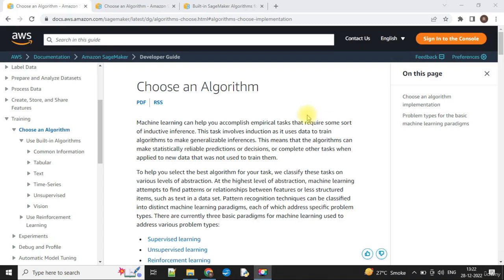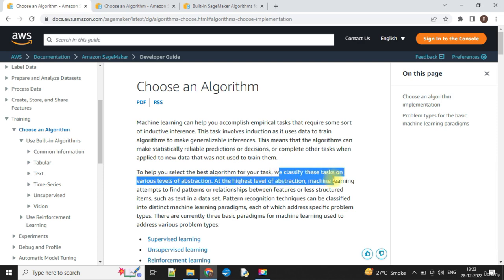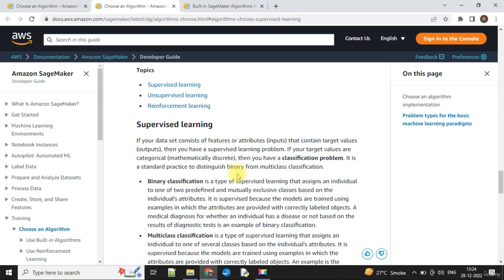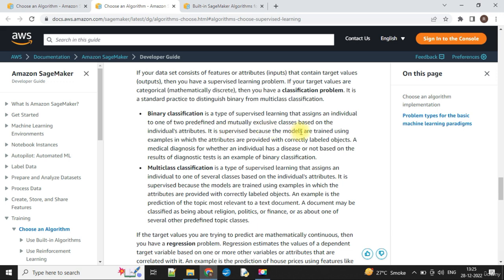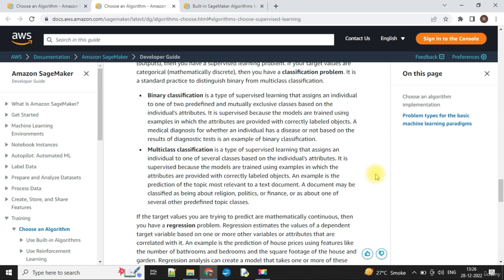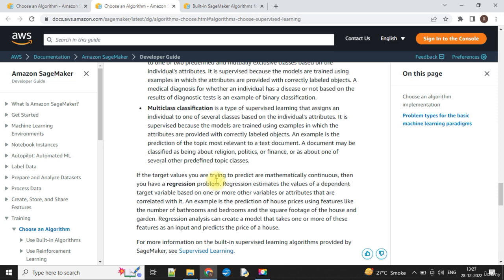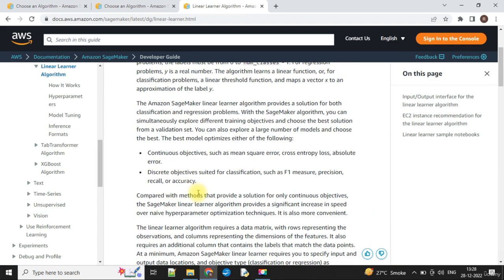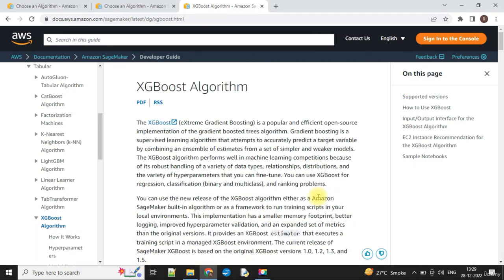Lecture #41: Built in ML Algorithms in AWS SageMaker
Discover the power of pre-built machine learning solutions with my latest lecture video, 'Built-in ML Algorithms in AWS SageMaker'! Explore a variety of built-in algorithms that AWS SageMaker offers for tasks like classification, regression, clustering, and more. Whether you're a beginner or an experienced data scientist, this tutorial provides detailed insights into how to choose and implement these algorithms for your data science projects. Join me as we cover use cases, practical examples, and best practices to speed up your machine learning model development. Watch now and unlock the potential of AWS SageMaker’s built-in ML algorithms!